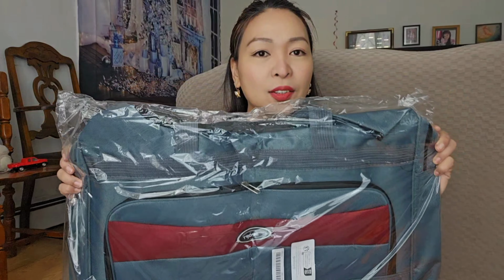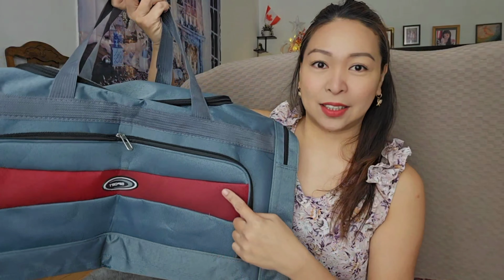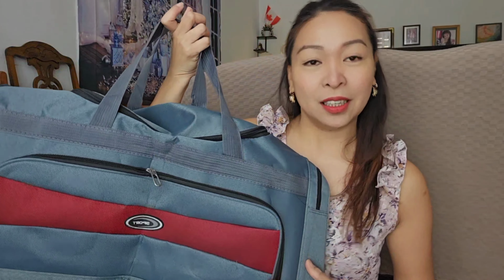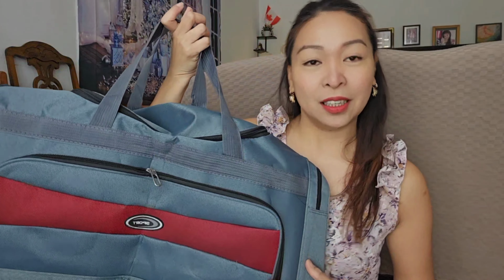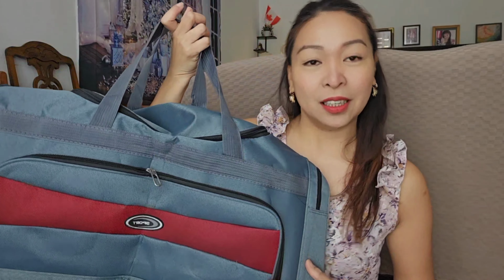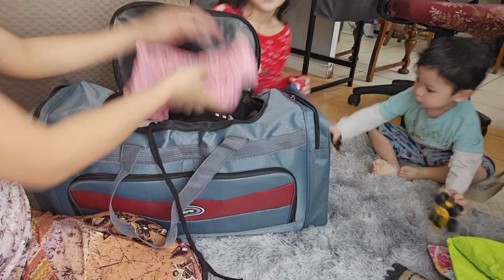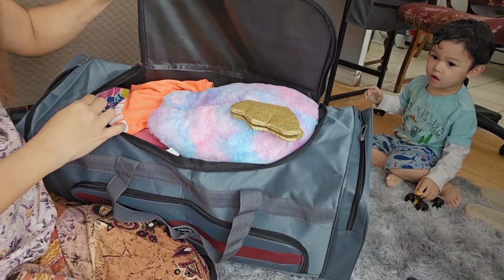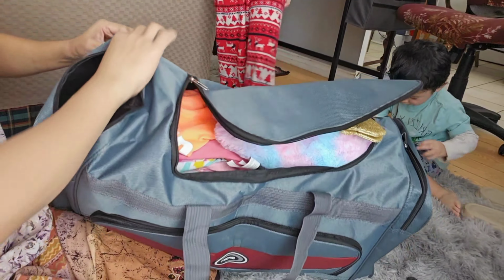Awesome Temu Haul! | Travel handbag Haul | Travel items must have | Temu Canada 🇨🇦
if you have any questions and concerns

Pls give me a thumbsup if you enjoy this video and also don't forget to subscribe,comment and hit the notification bell to be always updated on our upcoming new post video..thank you for watching! Godbless 💕